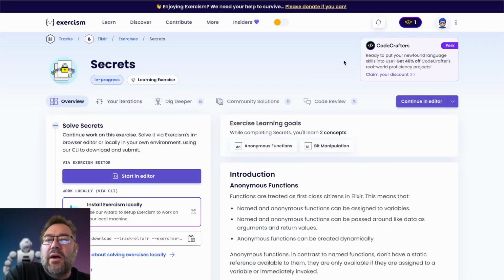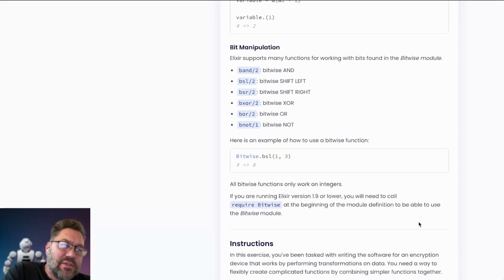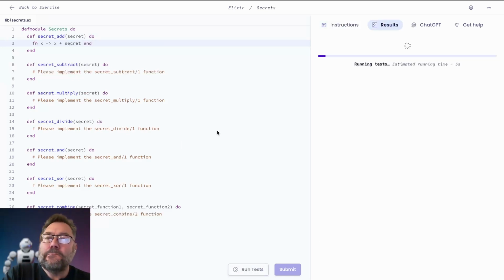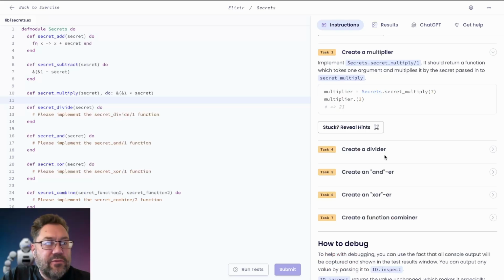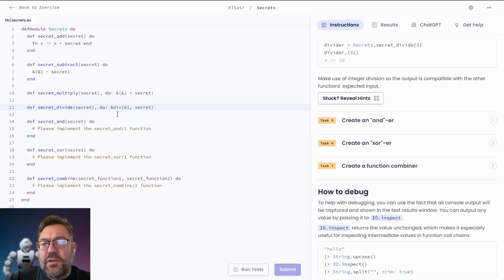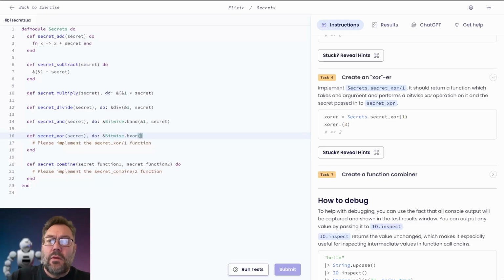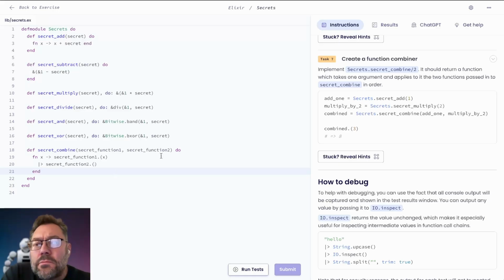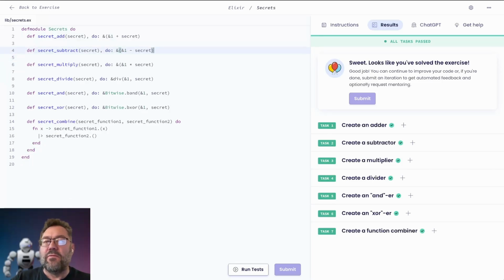Secrets Mentored by Google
We're using AI To learn Elixir.  we’re speed-running the Elixir track on Exercism.org, using AI as our partner and trainer.   In this video, we're completing the Secrets exercise in the Elixir track on Exercism.org.  We're continuing to explore using Google AI Studio as the AI coach.

▶️ CHAPTERS:
00:00 - Secrets - Exercise Introduction
00:41 - Google AI Studio
01:13 - Secrets Goals
03:37 - Secrets Exercise
13:12 - Exercise Touch Up
13:59 - Outro